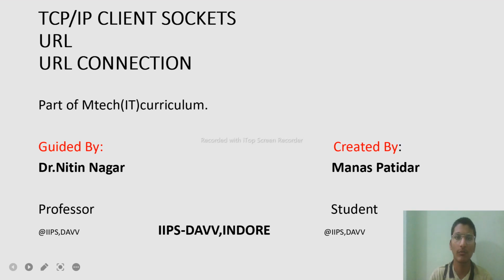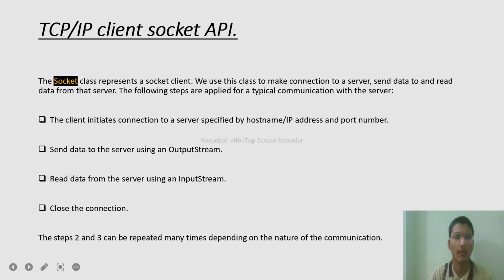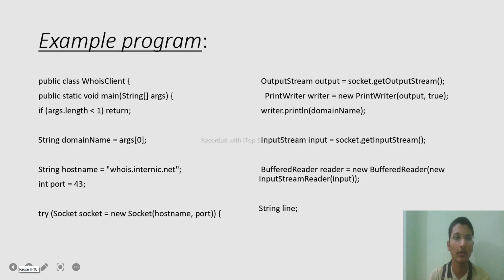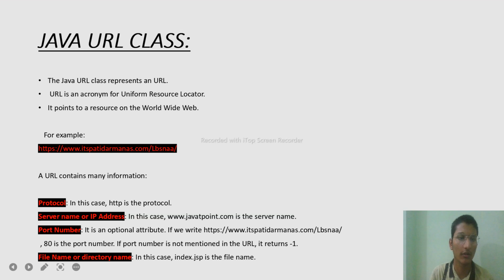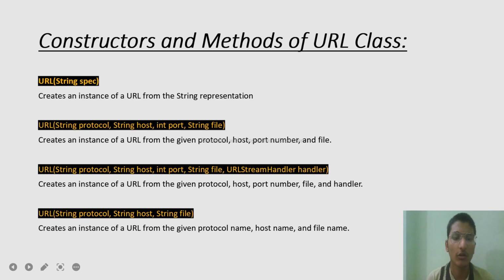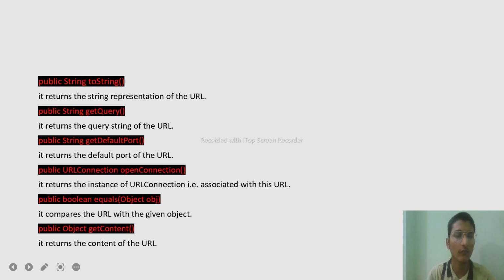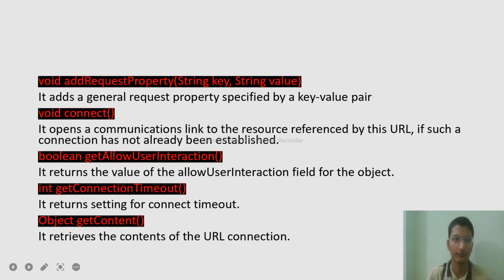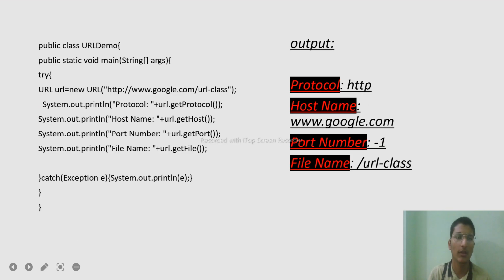TCP/IP Client Socket,URL,URLConnection in Java